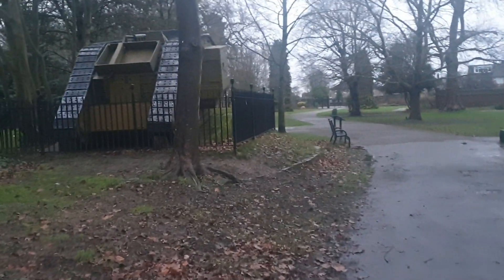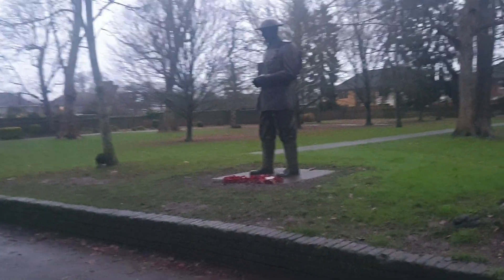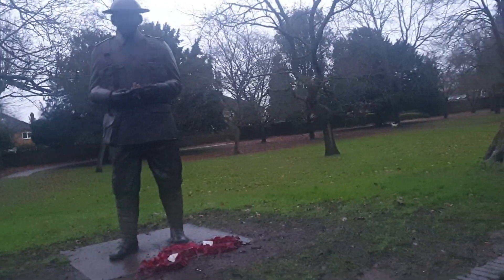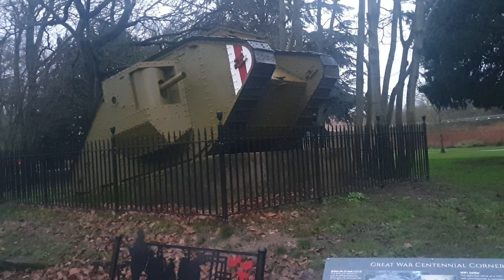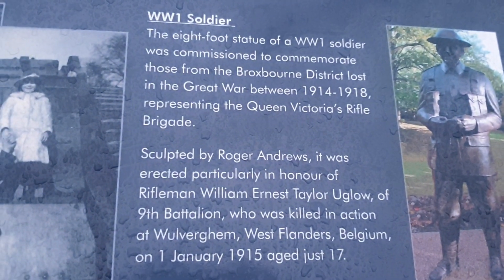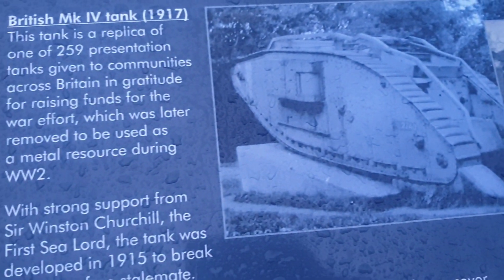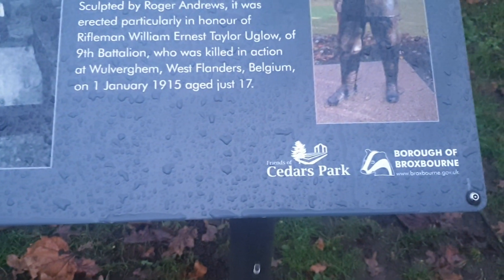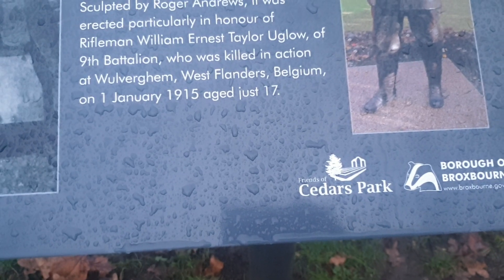Adventures of Max Vo 14 Pt 15 + 1